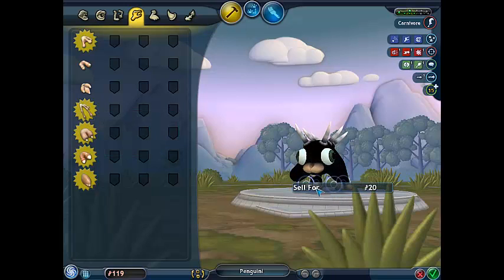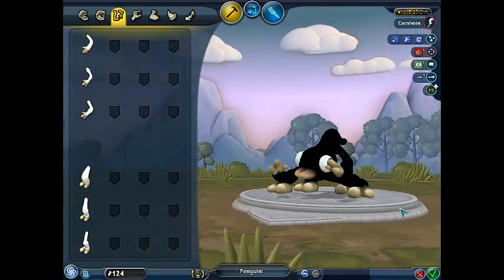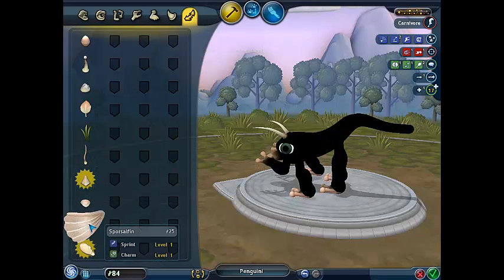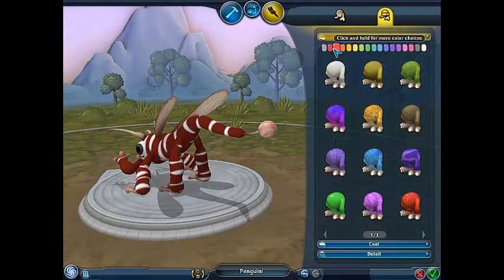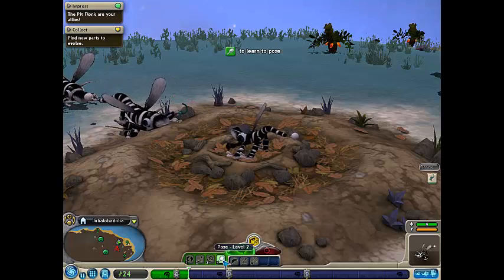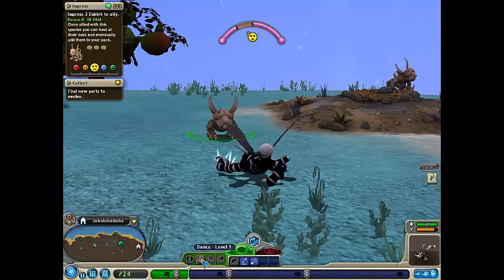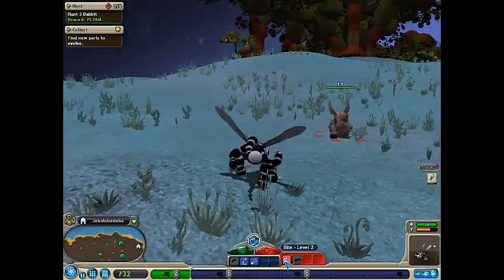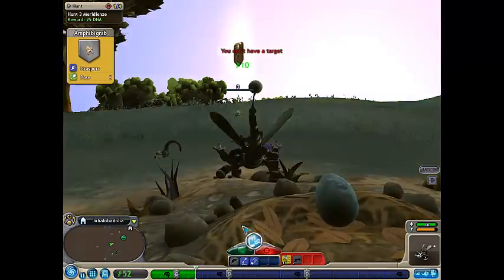Spore Ep. 2 We Evolve (Ft.CharizardMC)